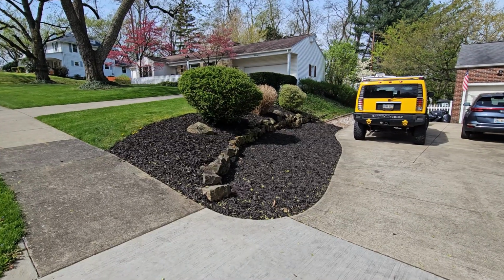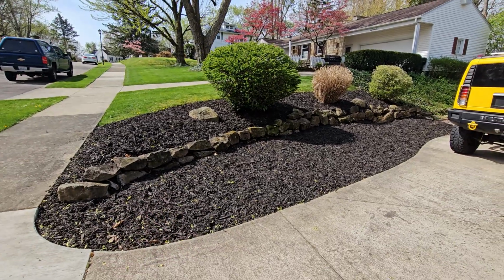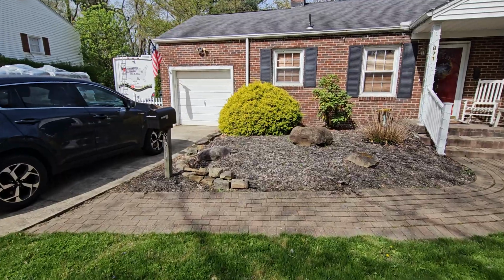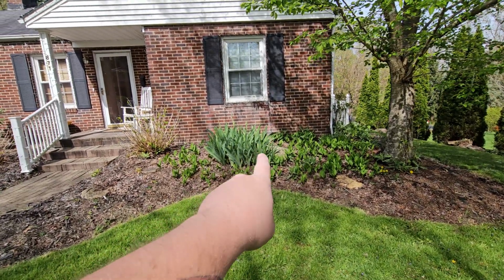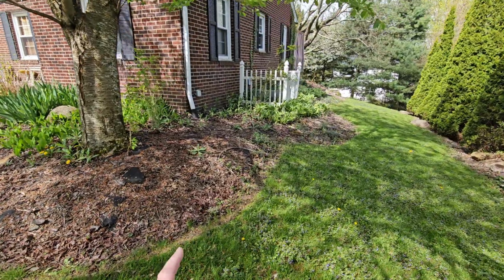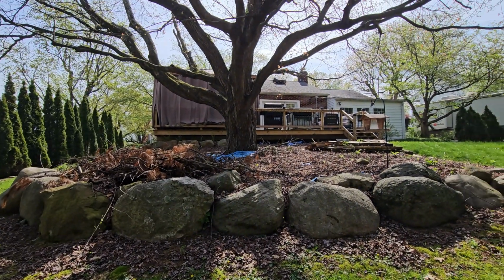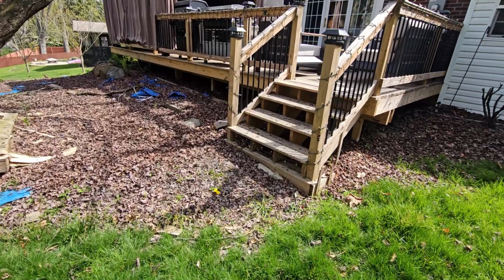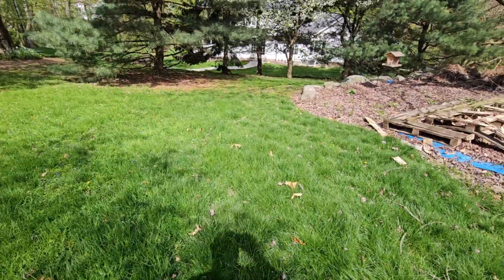What's next with the Landscaping?